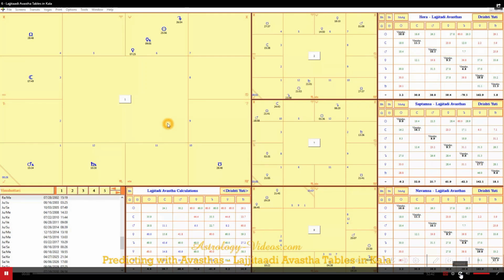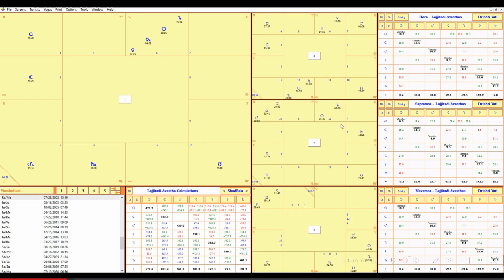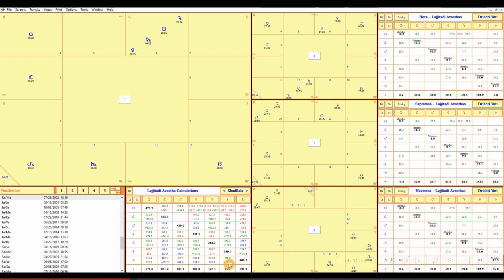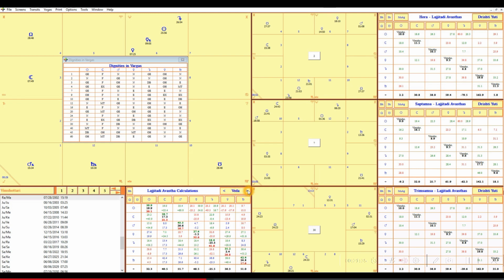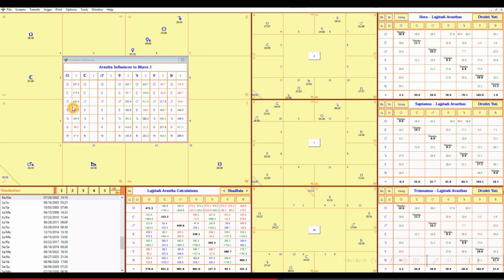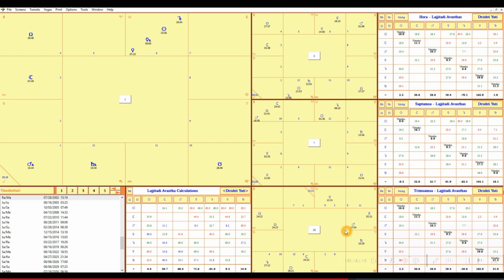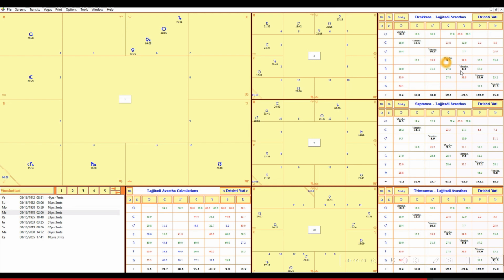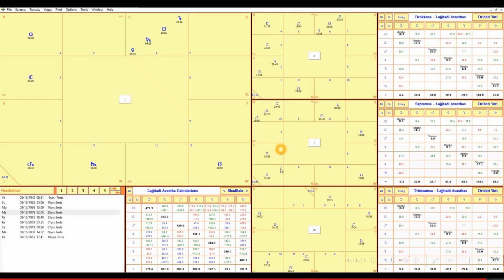ПА 6 Таблица ЛА в КАЛА